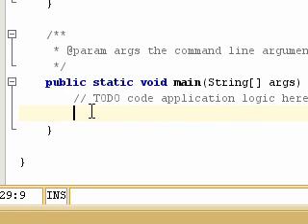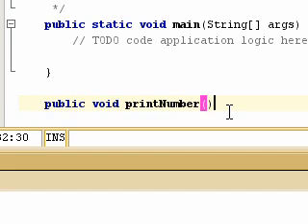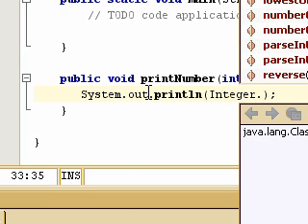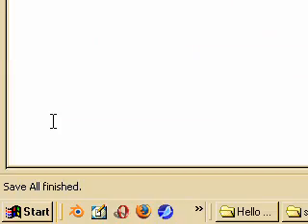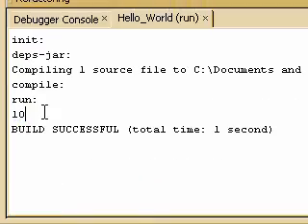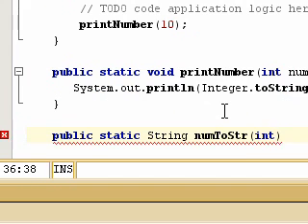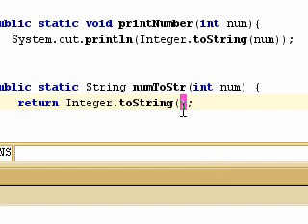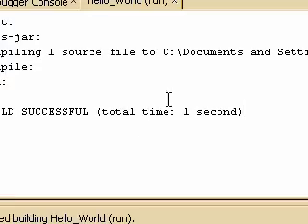Java 03: Functions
Java 1.6 with NetBeans 5.5.1 beta